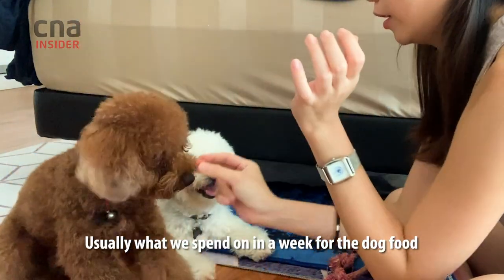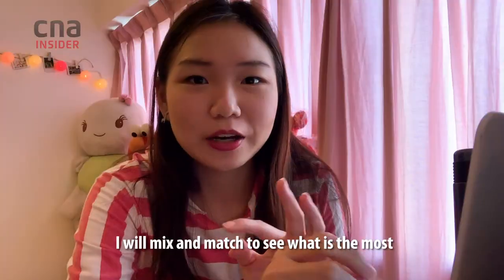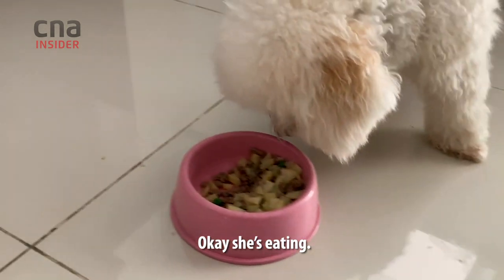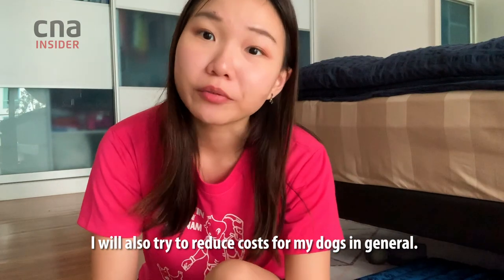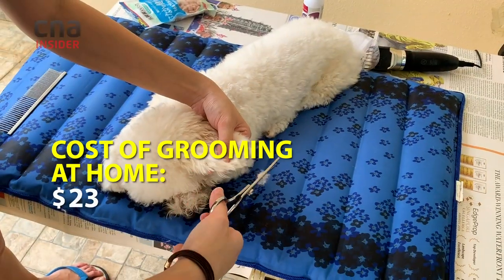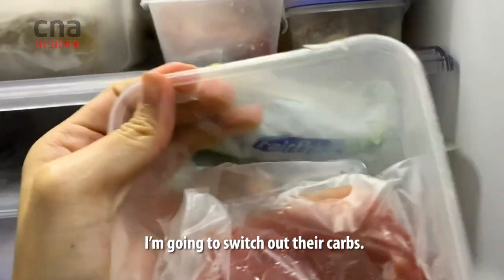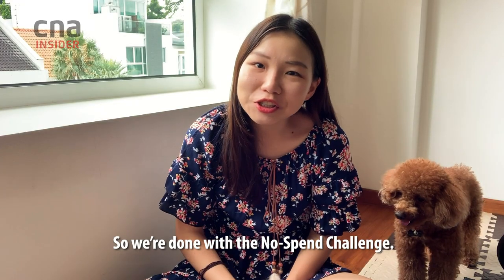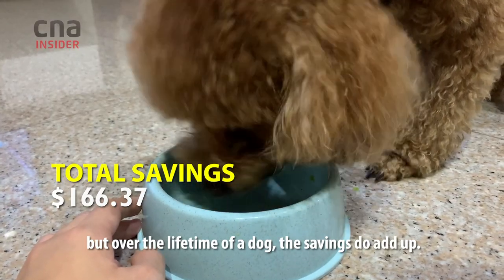No-Spend Challenge: I Get My Dogs To Eat Homemade Food For A Week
Store-bought pet food can eat up a large portion of pet owners' budget. How much can you really save by cooking for your pet? Looking up DIY dog food recipes online, Money Mind producer Pamela Ariel On gets her two toy poodles to forgo their usual commercial kibbles for one week.

*This video was filmed before the COVID-19 outbreak.

About Money Mind: Tips for investors, business ideas for businessmen and comments on the economy, markets, companies, financial products, and trends.